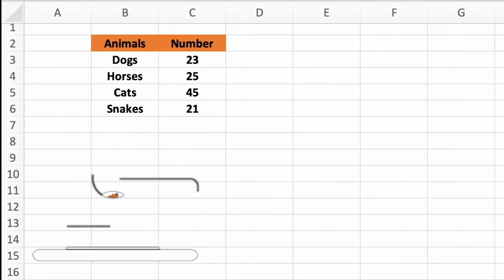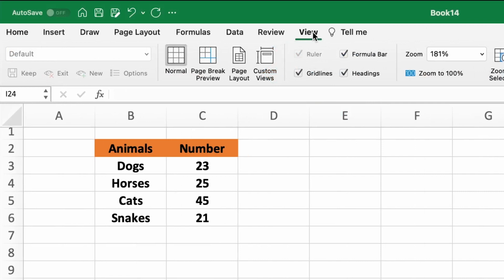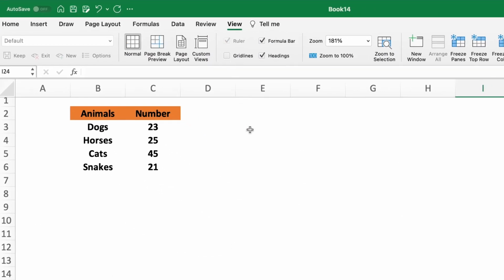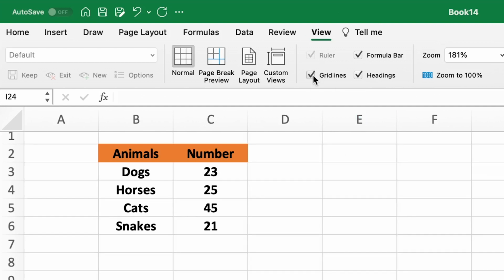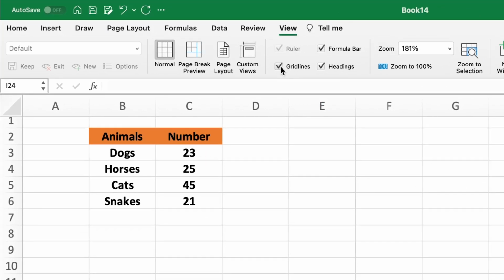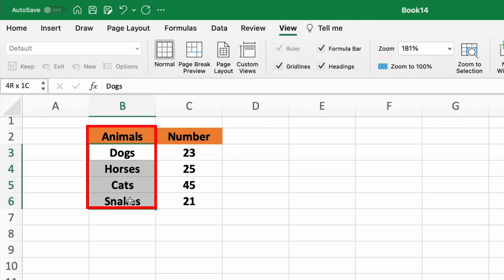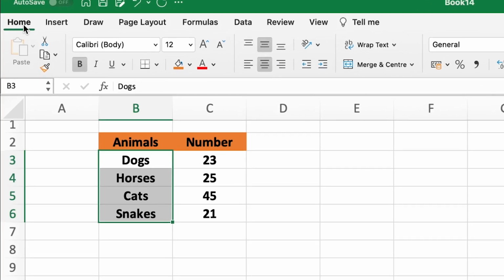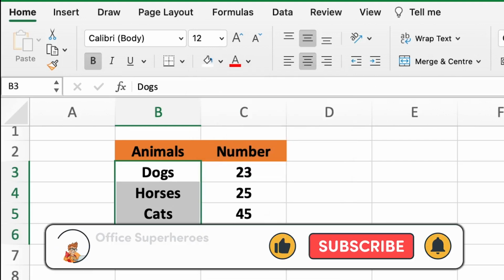How to Hide Gridlines in Excel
In this tutorial, you will learn how to hide gridlines in Excel and improve the appearance of your spreadsheets. Whether you're creating reports, charts, or budgets, removing gridlines can make your data more readable and professional-looking. Follow our simple instructions and start customizing your Excel experience today!
⏱️Timestamps
0:00 Intro
0:13 How to Hide Gridlines
0:53 Outro